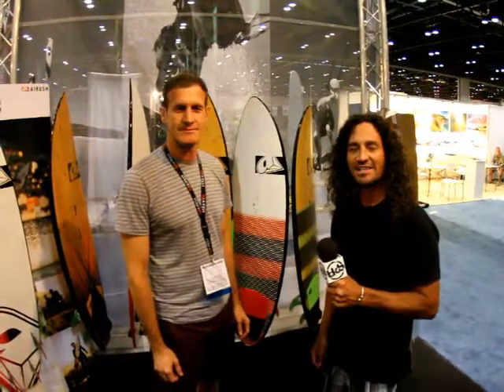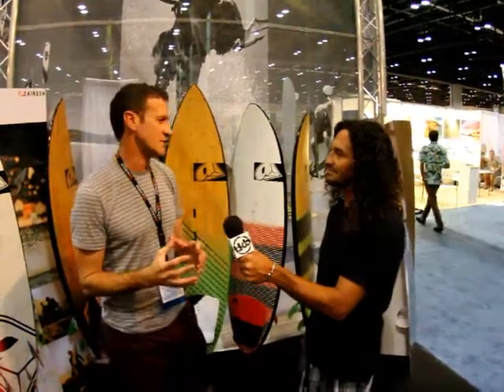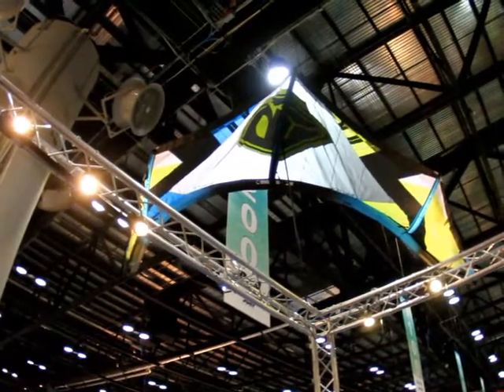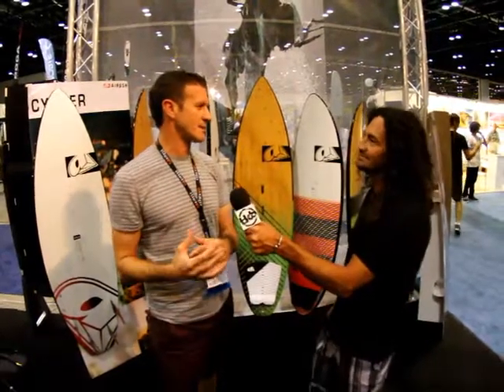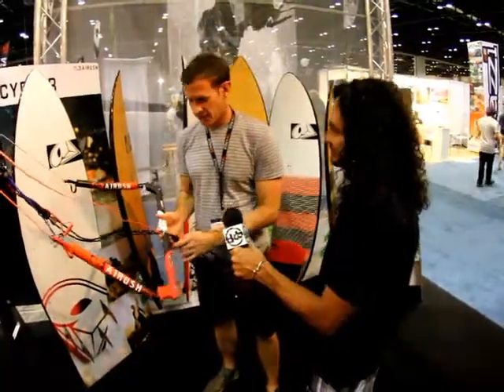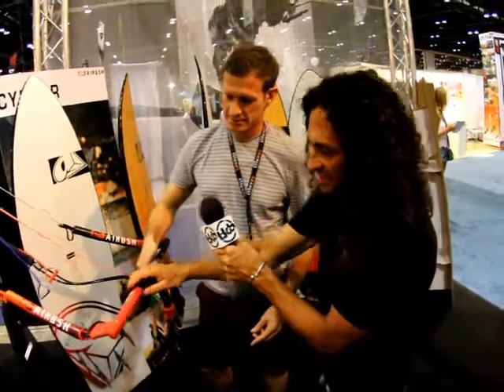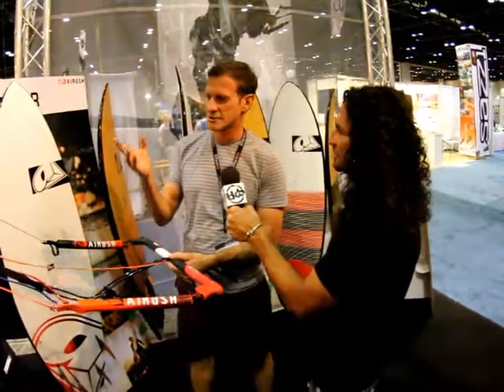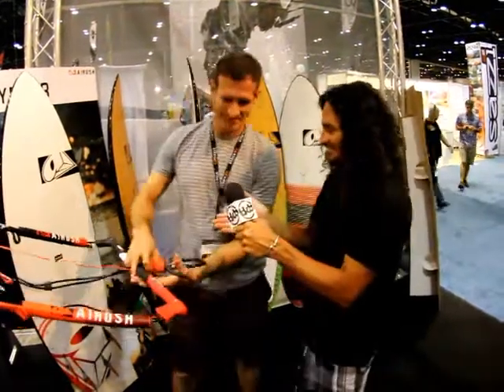2013 Airush Kites at the 2012 Surf Expo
Clinton Filen talks about the 2013 line of kiteboarding kites from Airush.